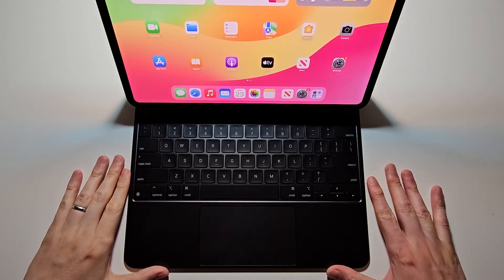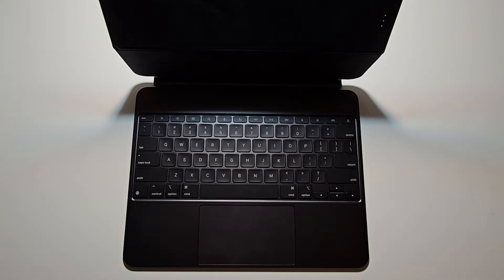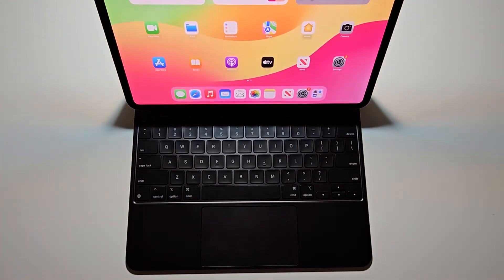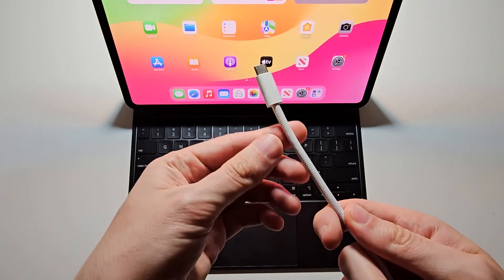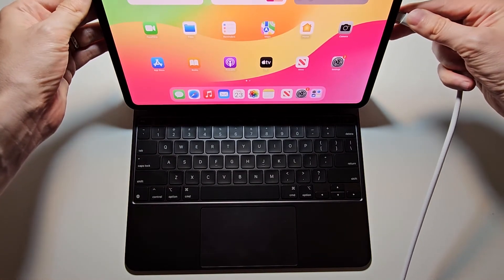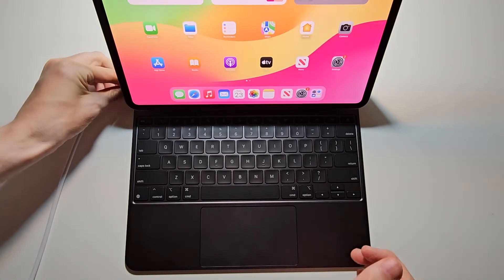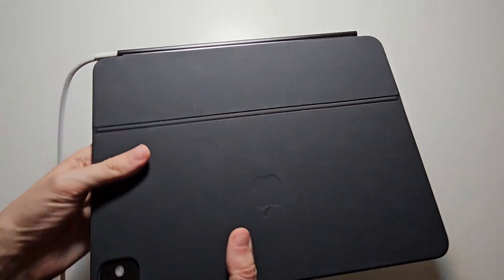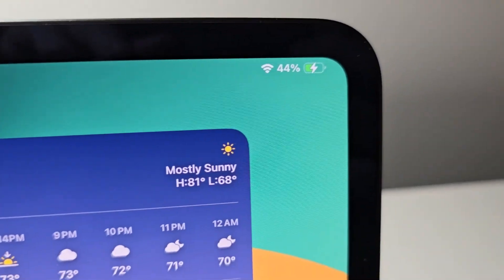Magic Keyboard for iPad: How to Charge & Check Battery %?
Can you charge and check the battery % on Apple Magic Keyboard for iPad Pro M4 or others? Quick guide.